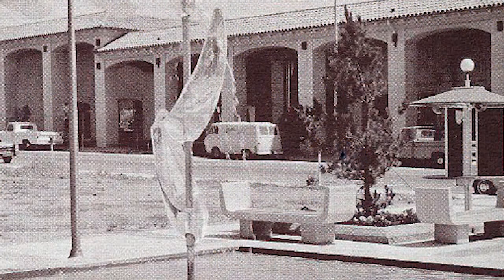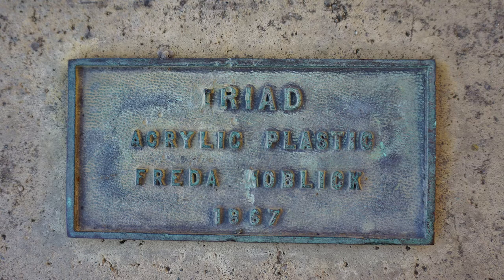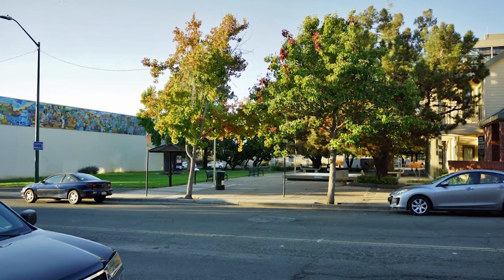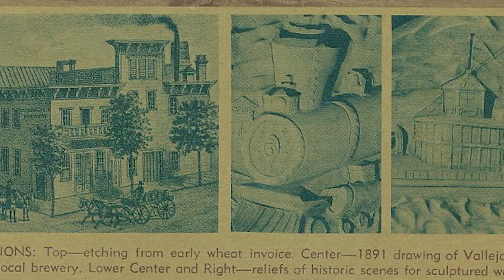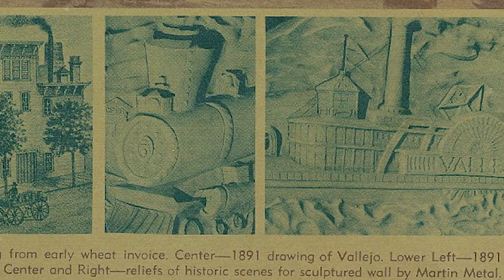Vallejo's Missing Public Art -- with Robin Bernhard - 10/12/14